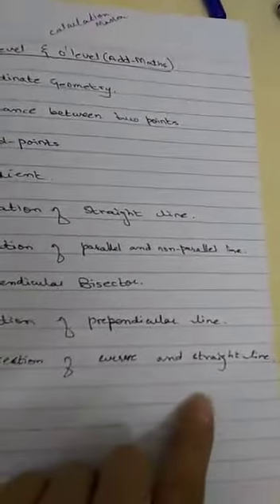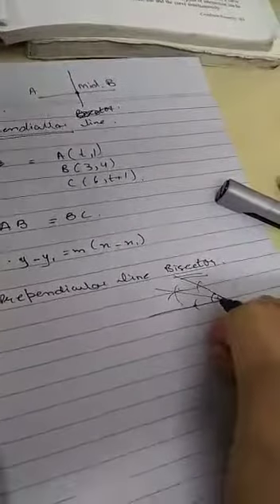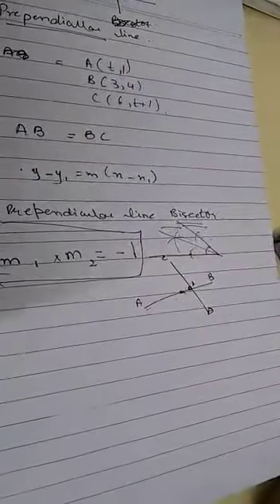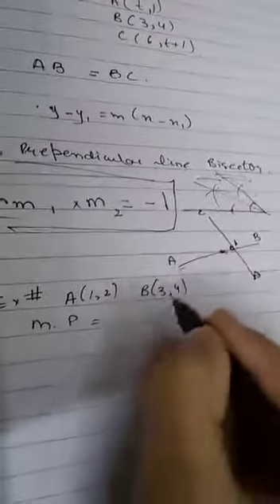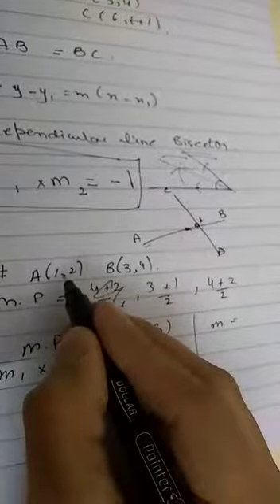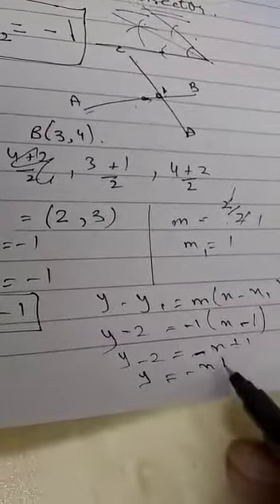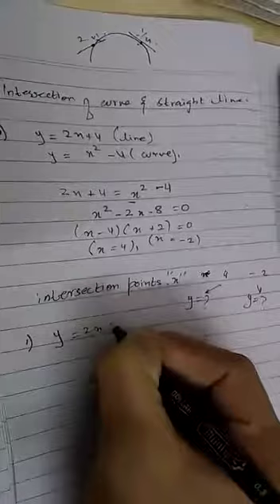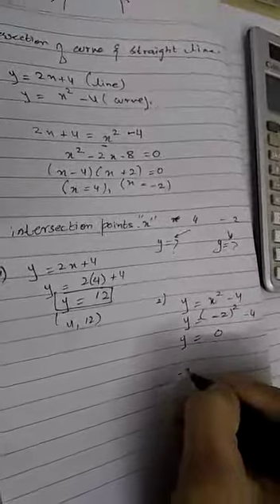Coordinate Geometry Alevel-Olevel (addmaths) part 2